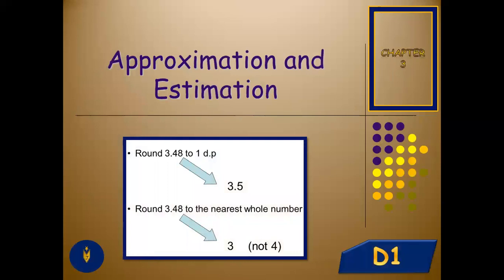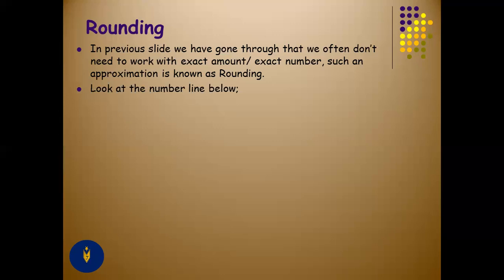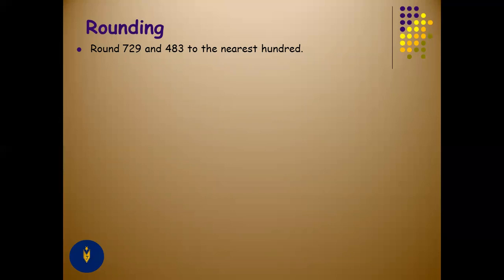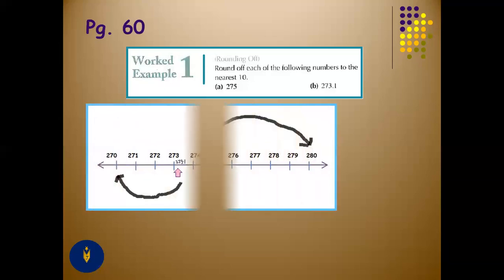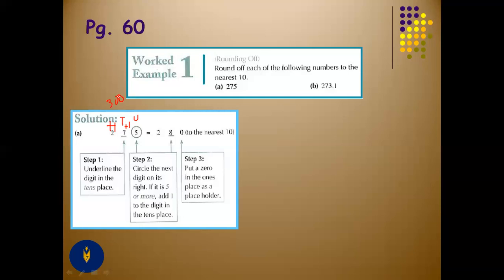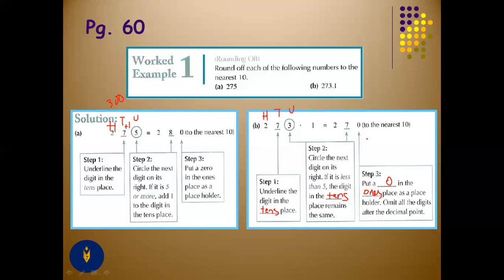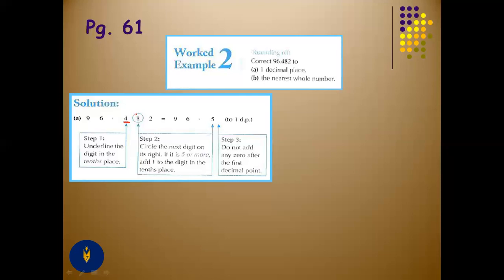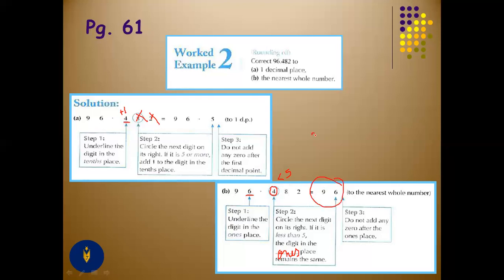Approximation & Estimation | Mathematics | Section 3.1 | Worked Example 1 and Worked Example 2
Approximation is some thing that is similar to but not the same as something else. For example, When asked for the amount you take to get to school, would you reply with an exact figure, such as 29 minutes and 11 seconds?  In this case, the most common reply would be “about 30 minutes”. Answering 30 minutes means you are approximating.